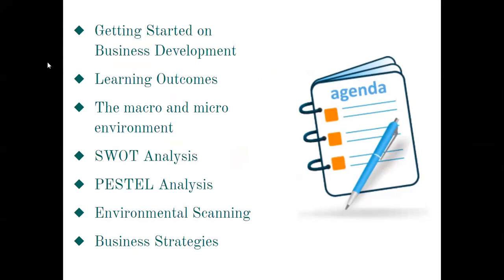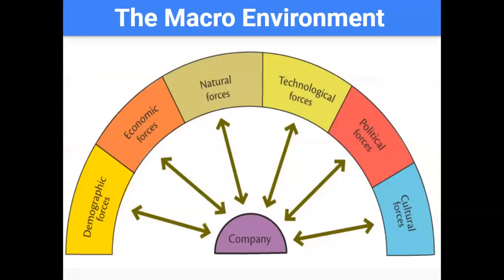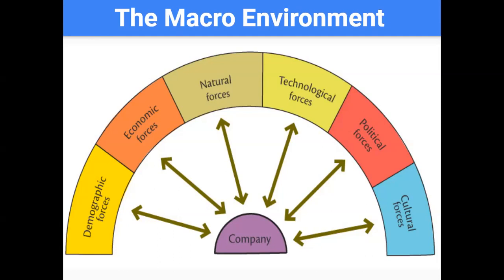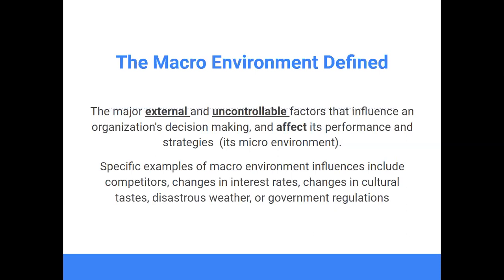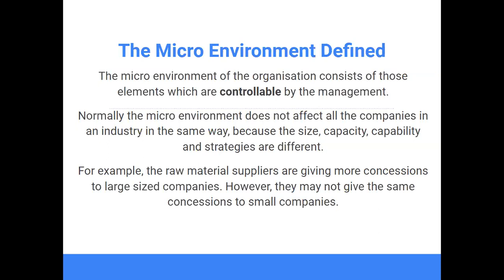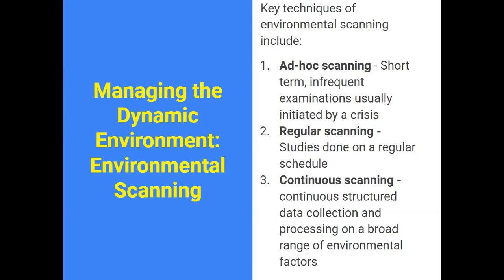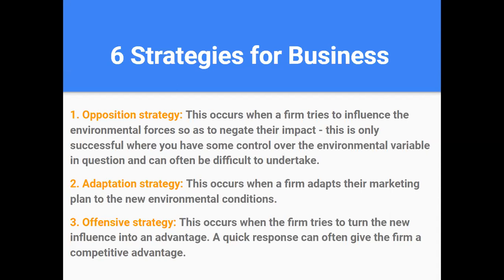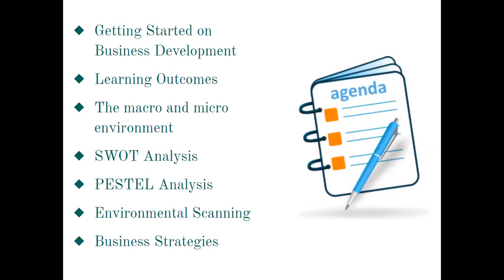Business Development Lecture: The Business Environment